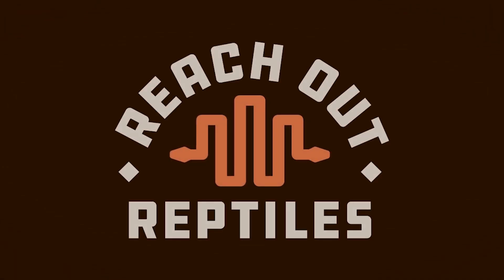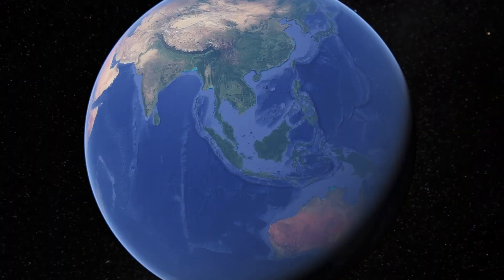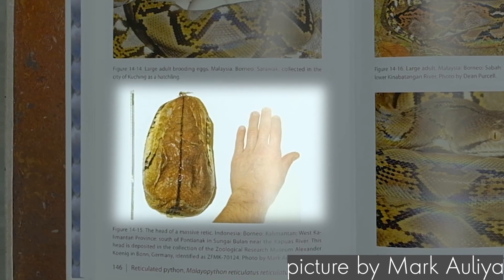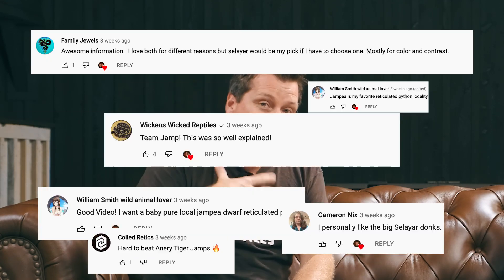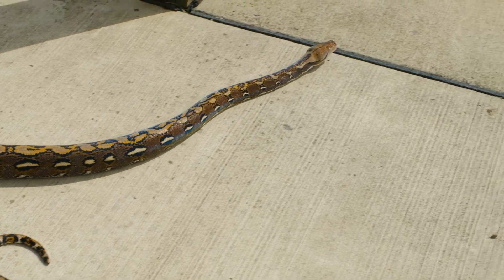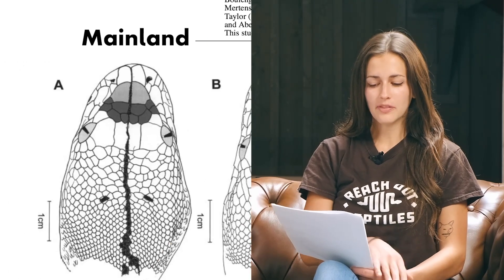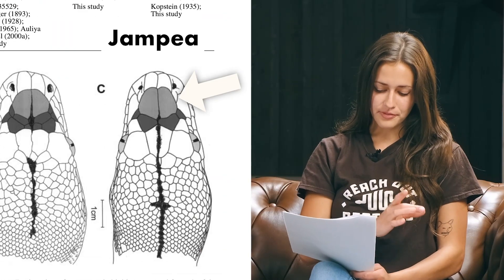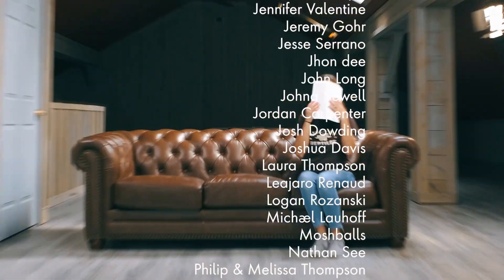What is a Dwarf Retic... Morphology [Part 2]